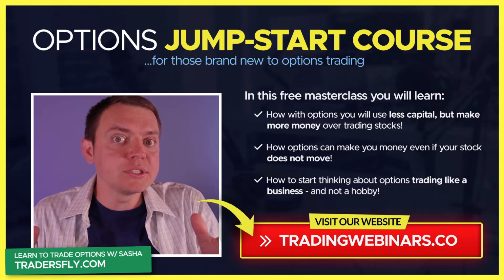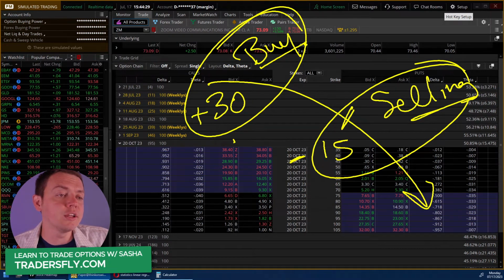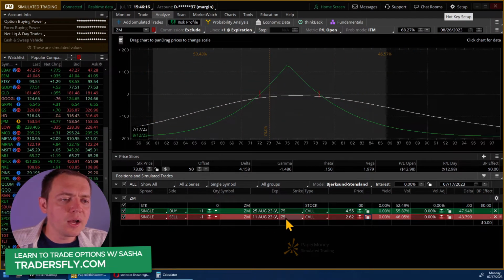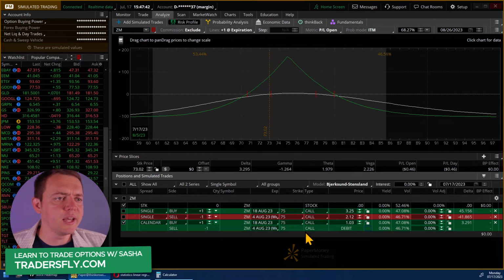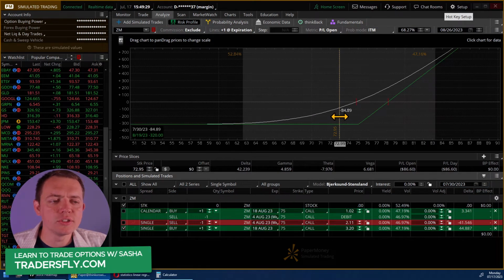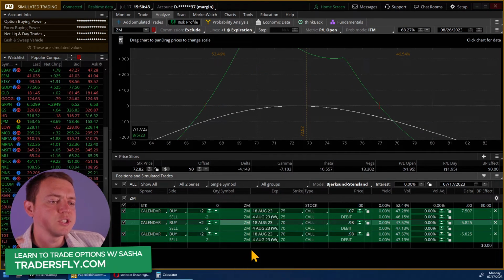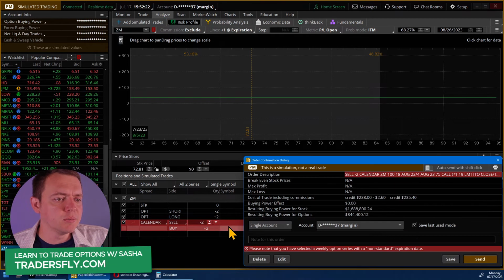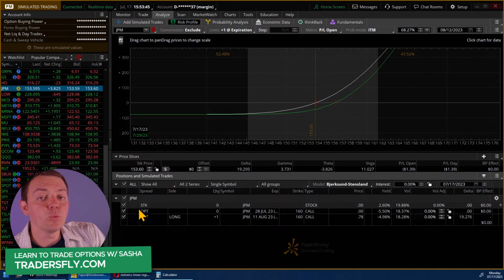Making Money with Calendar Spreads (How Does it Work)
🔍 Welcome to our in-depth exploration of Calendar Spreads in this informative video! Today, we're delving into the mechanics of how you can profit from Calendar Spreads, from setting them up to understanding their potential. Whether you're a seasoned options trader or a newcomer, this comprehensive breakdown will guide you through the process.